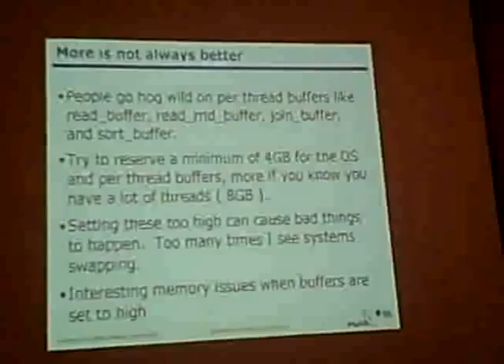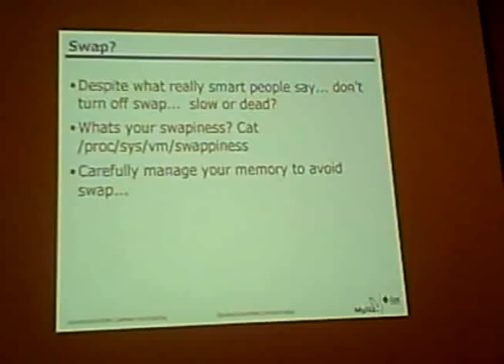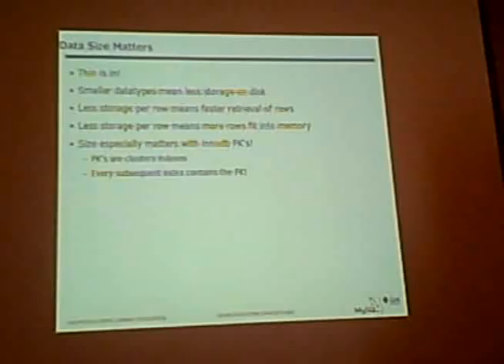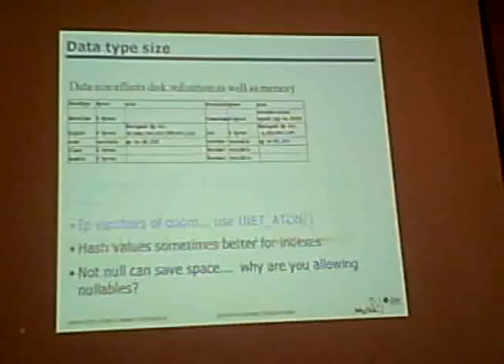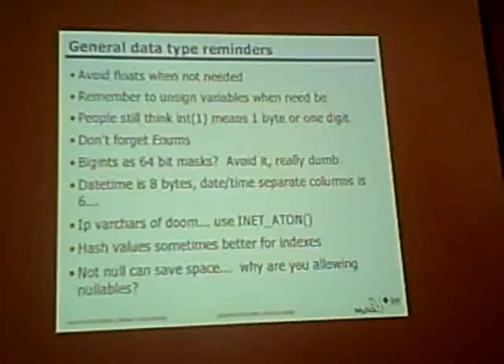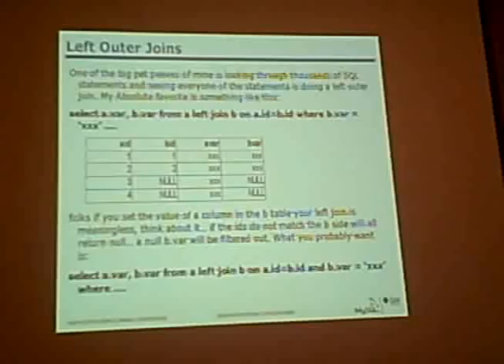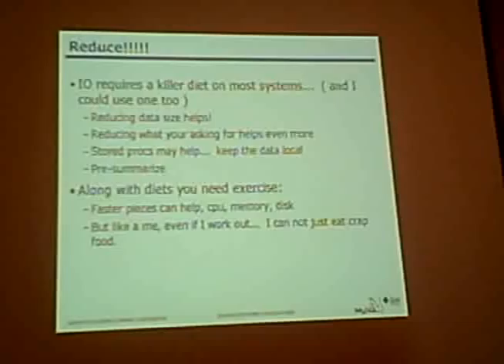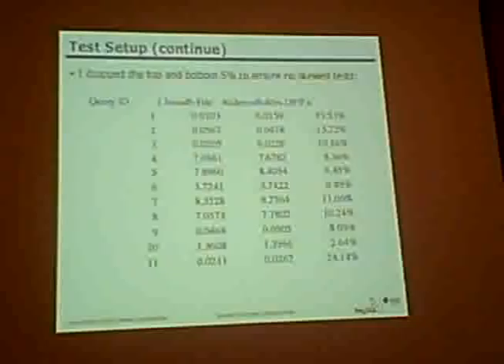Top 10 MySQL Pet Peeves and How to Workaround Them by Matt Yonkovit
presented at MySQL Camp 2009.